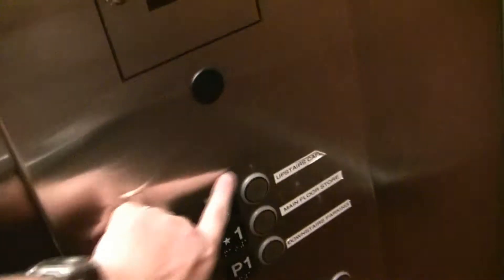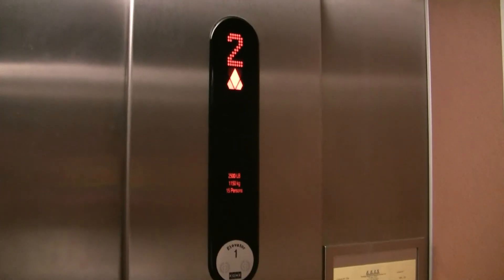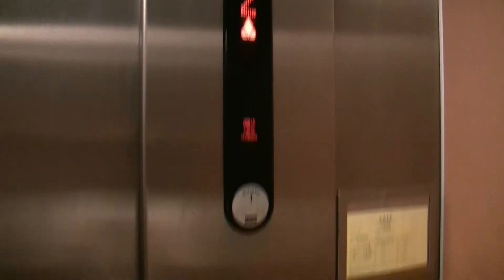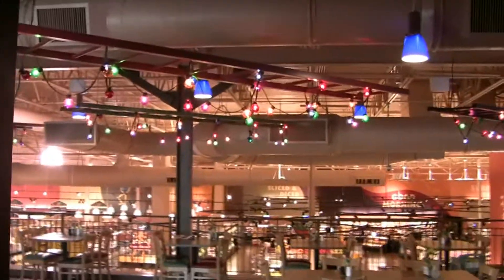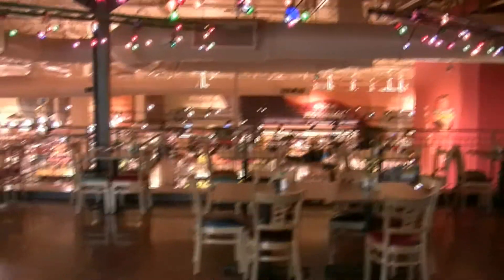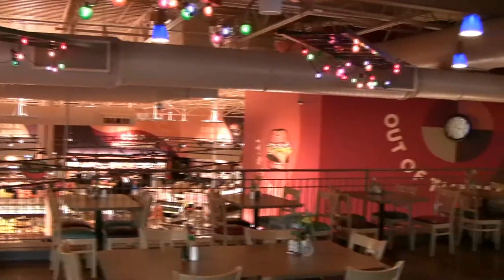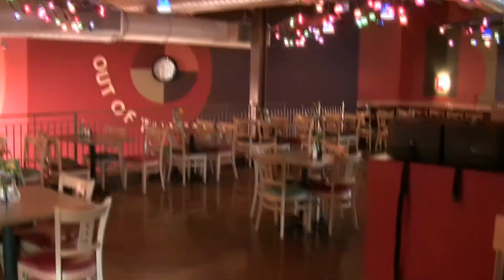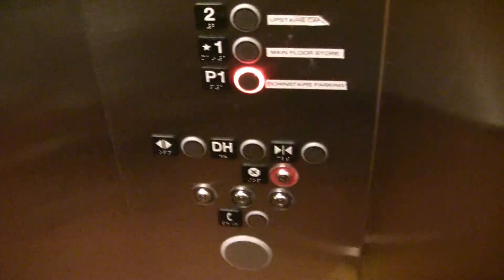KONE ecodisc elevator @ Ukrops grocery store, in Roanoke, VA.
This is my first KONE elevator, as far as riding or filming.  Thanks to dieselducy for showing this one to me, and being patient while I film it!